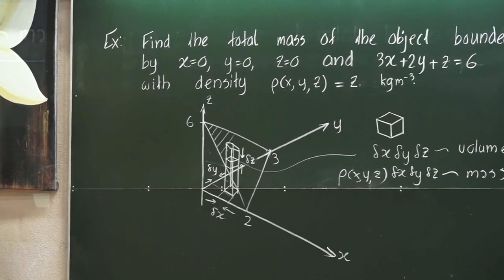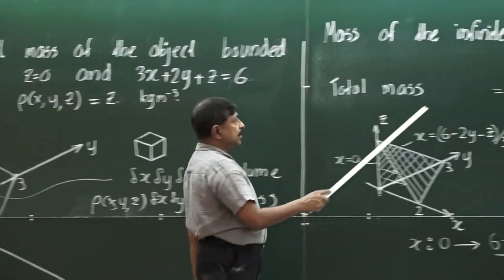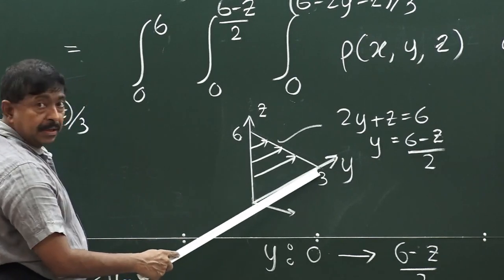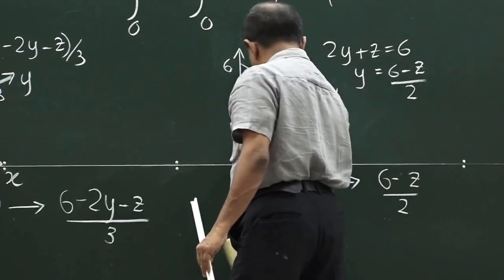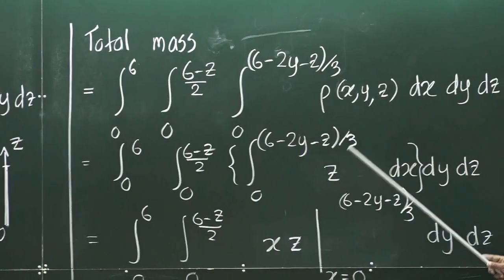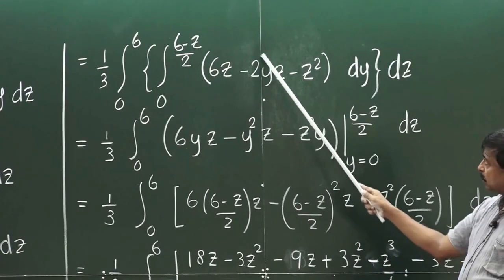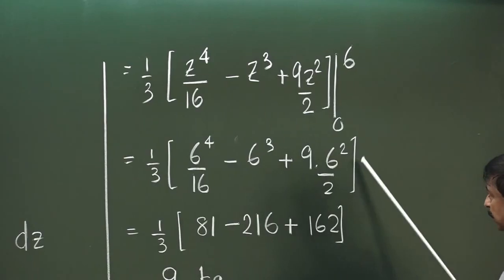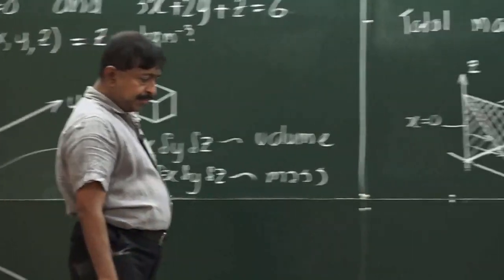Multiple Integrals part 7